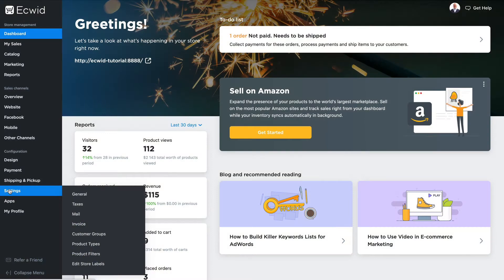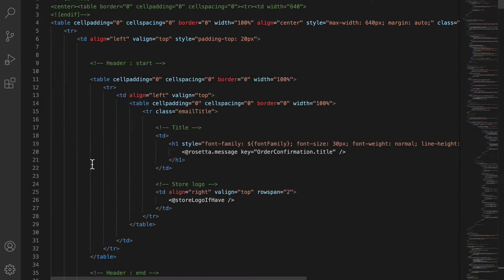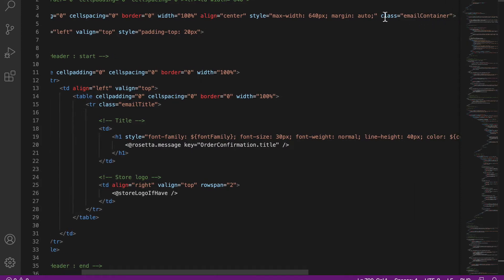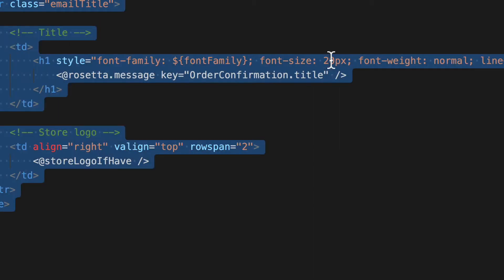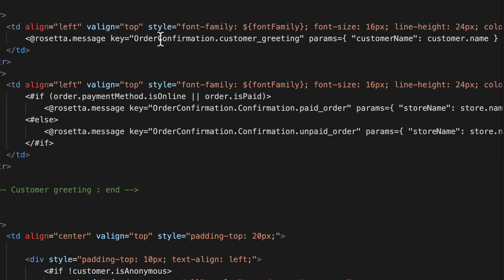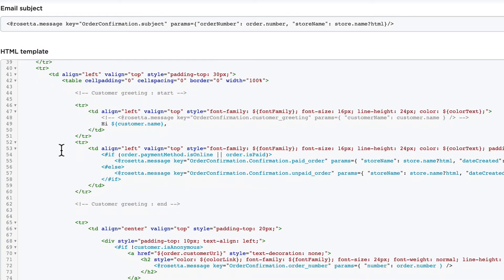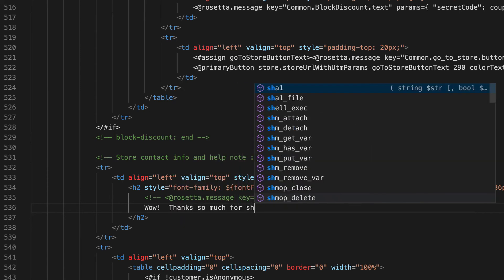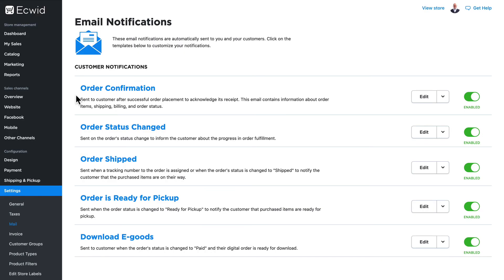How to: Edit HTML templates for emails and invoices - Ecwid E-commerce Support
Want to customize your email and invoice templates? This video guides you through editing your Ecwid email notifications and invoices via HTML.

❗️It is recommended that you watch our "Introduction to Ecwid email and invoice templates" video to get familiar with the markup, messages and variables that Ecwid uses in HTML templates

0:00 Intro
0:23 Overview of email notifications
0:48 Editing Markup
3:07 Example 1: Change the font size of the ‘order confirmation title’
3:41 Example 2: Change the ‘order confirmation’ text
4:20 Example 3: Change the greeting
6:06 Example 4: Change the ‘thanks for shopping with us’ message
7:18 Need help editing email templates? We offer customization services!
7:41 Closing

📘Want to learn more information on this topic? Read this article in our Ecwid Help Center